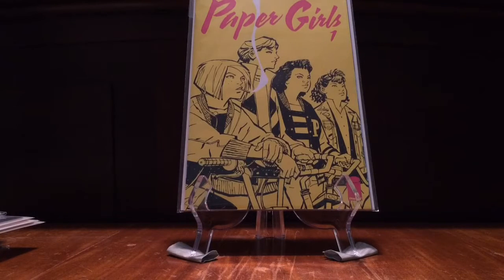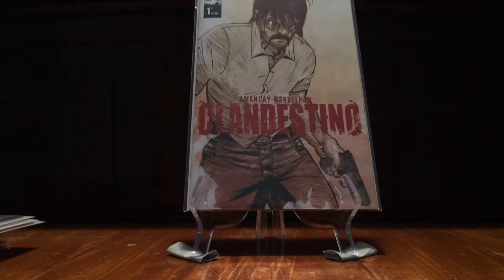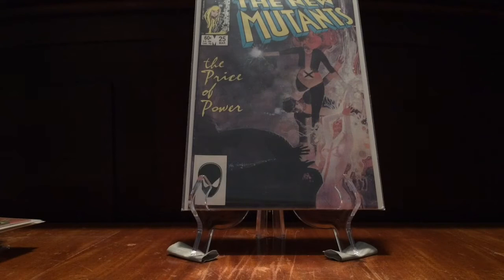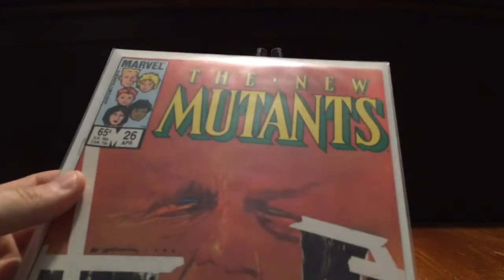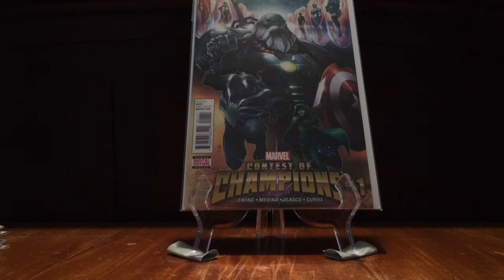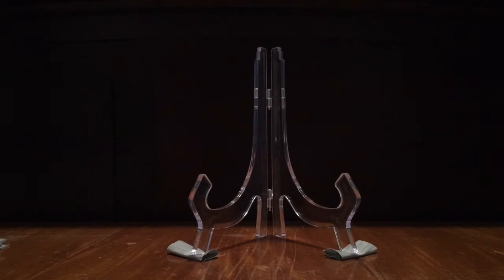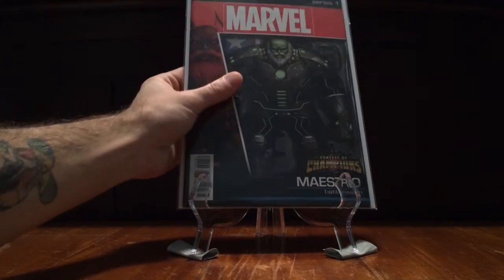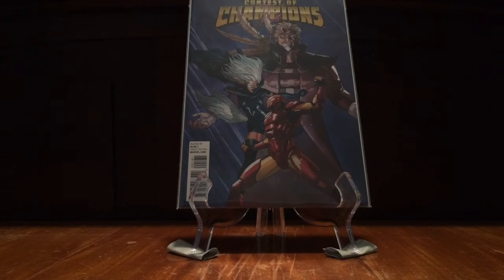Stephen's Comics #6 (Speculative Edition)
Thank you for checking out Stephen's Comics. In this video I discuss a few titles that you may wish to invest in for the opportunity to make a little cabbage from your comics!